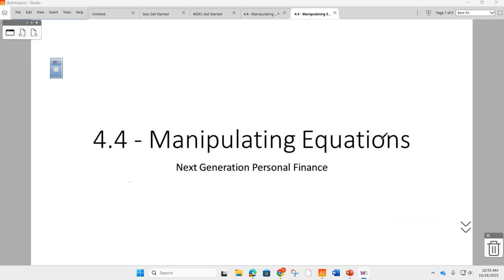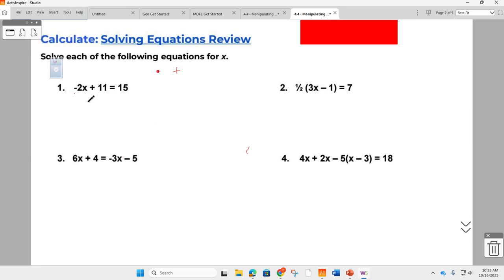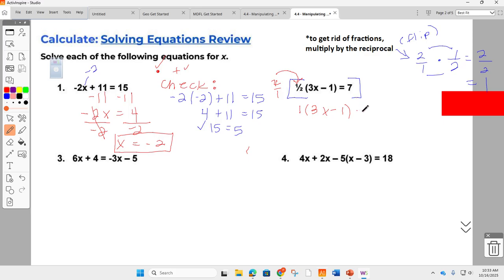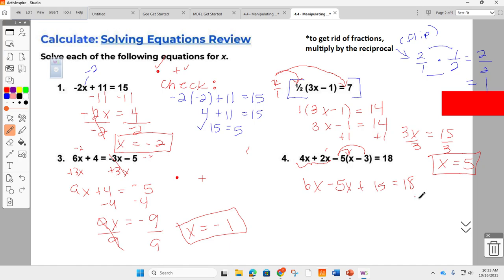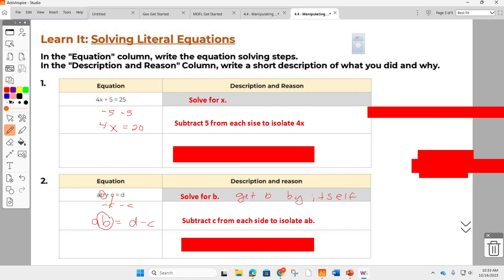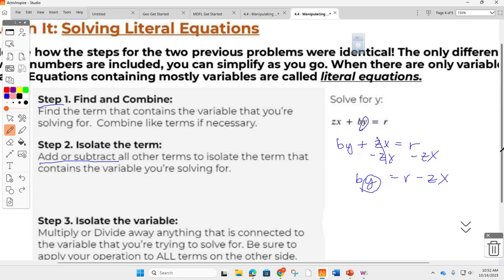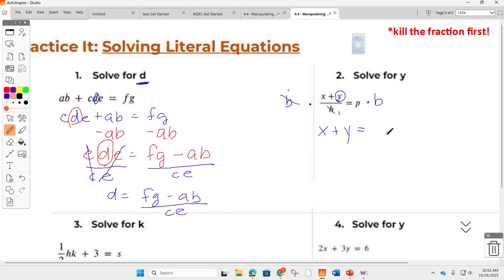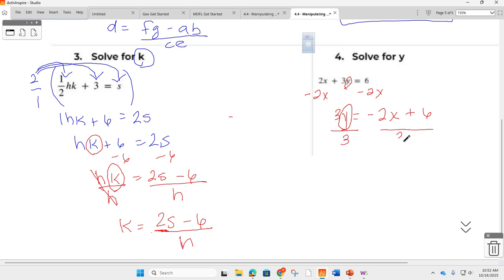mdfl 4 4 October 16 2025